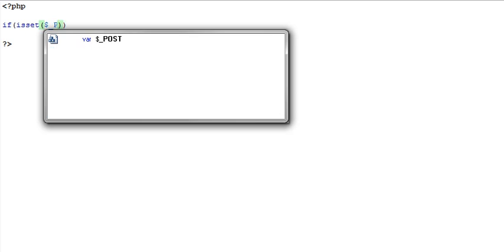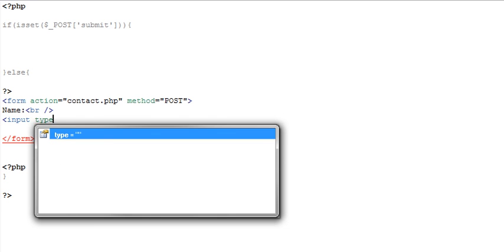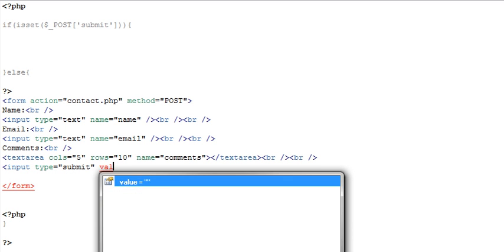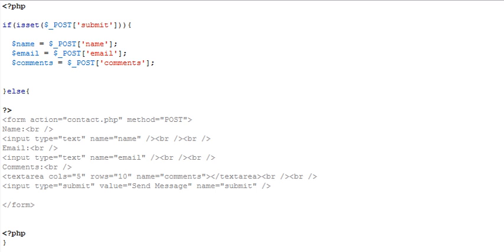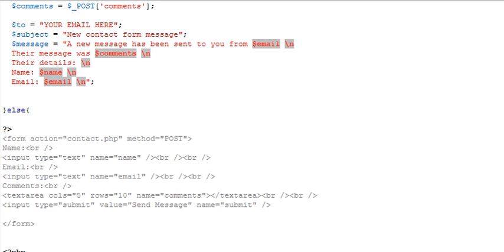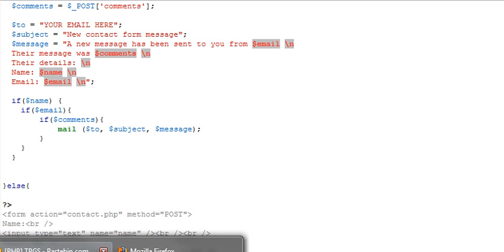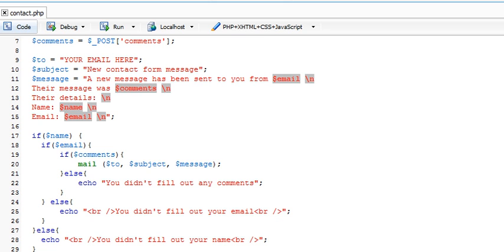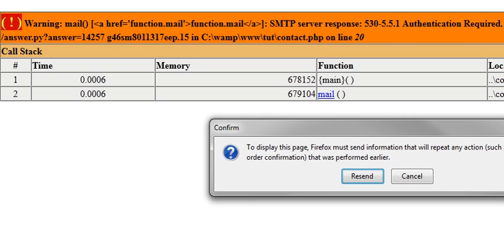How to Make a PHP Contact Us Form With Form Validation - Better Audio - ThePS3GamingShow